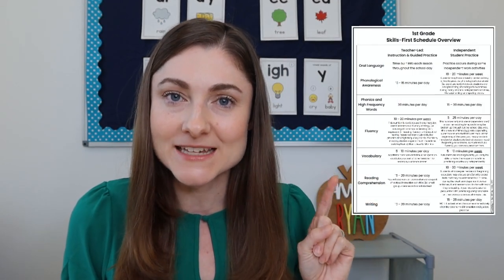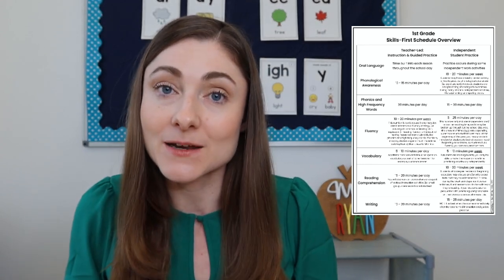What to Leave Out of Your Small Group Time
In this video, I'm going to talk about how to maximize your time in small group instruction. Small group instruction is crucial for your K-2 students, so being organized and knowing what to include (and what to leave out!) is important!